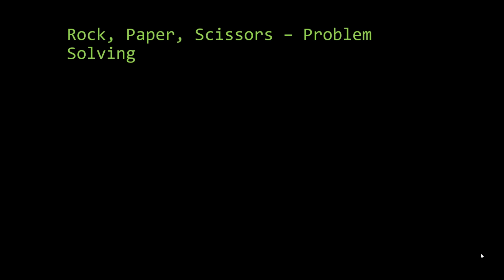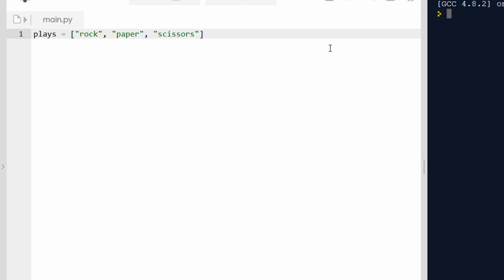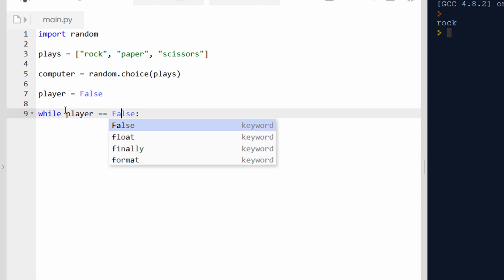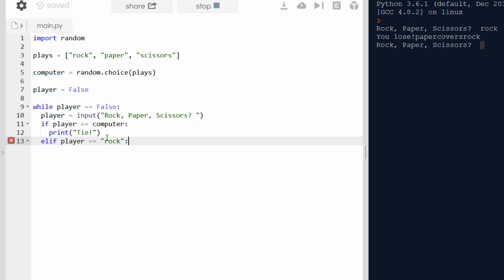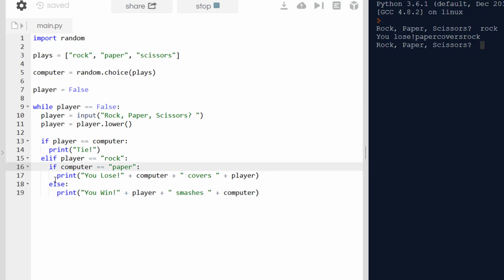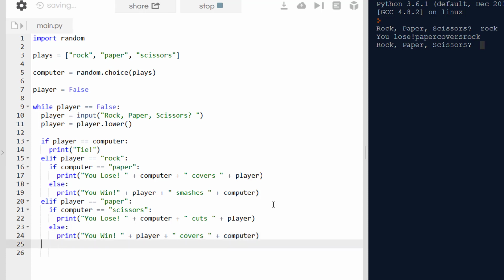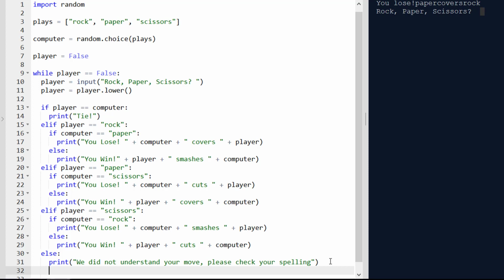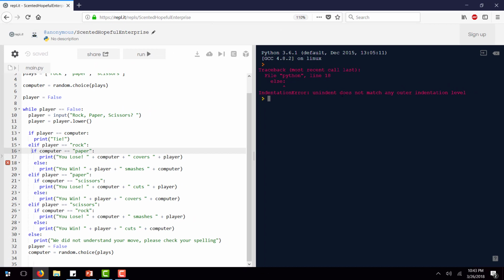Rock Paper Scissors Game - Learn to Code in Python